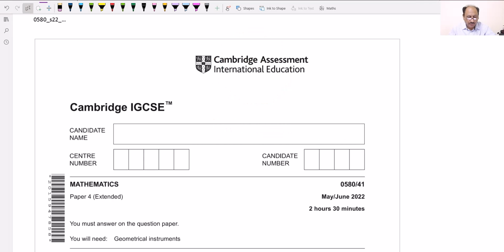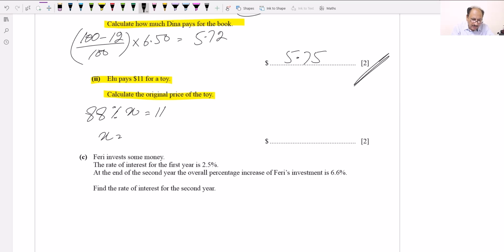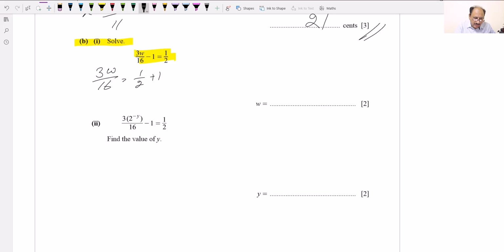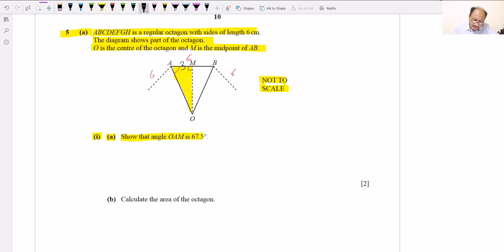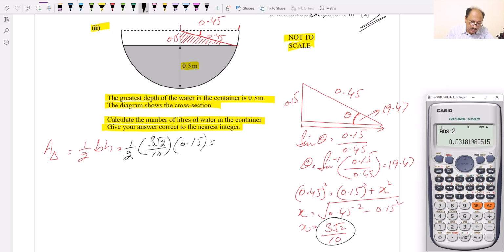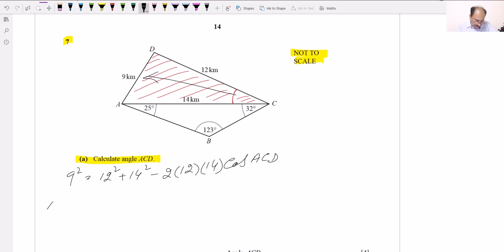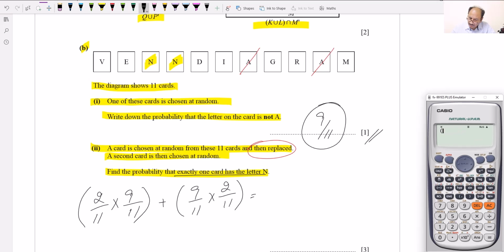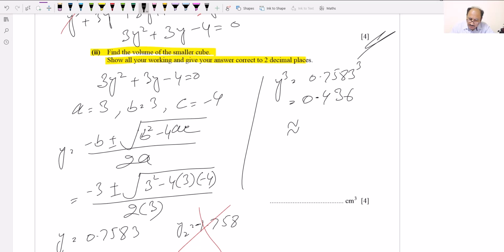0580/41/M/J/22 | Worked Solutions | IGCSE Math Paper 2022 (EXTENDED) #0580/41/MAY/JUNE/2022#0580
Timestamps:
- Start 00:00
- Question 01 0:18
- Question 02  11:17
- Question 03  24:47
- Question 04  35:53
- Question 05  41:50
- Question 06  1:04:02
- Question 07  1:10:58
- Question 08  1:22:43